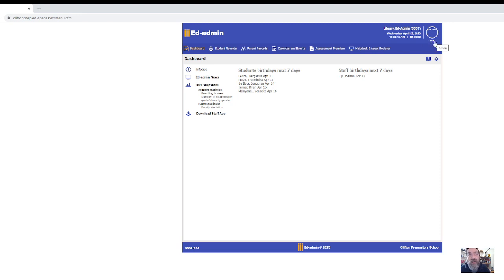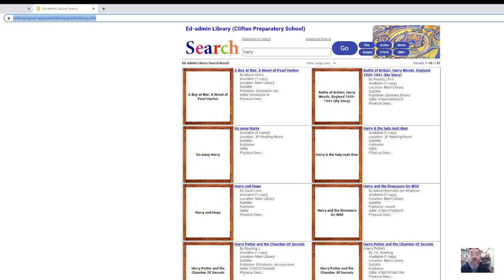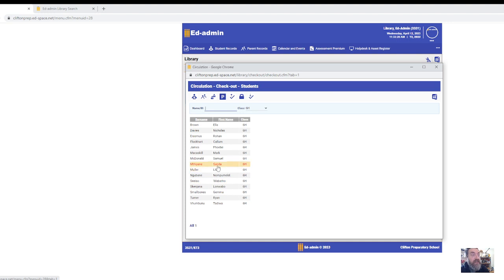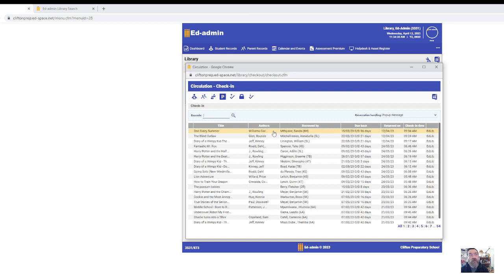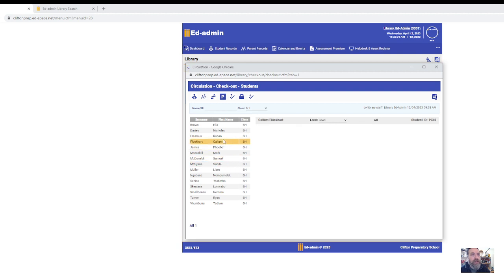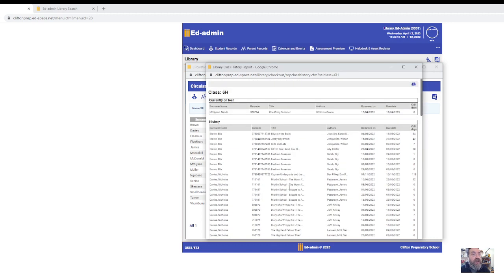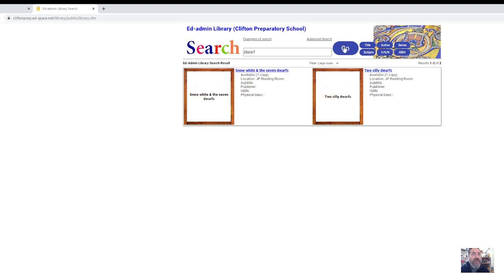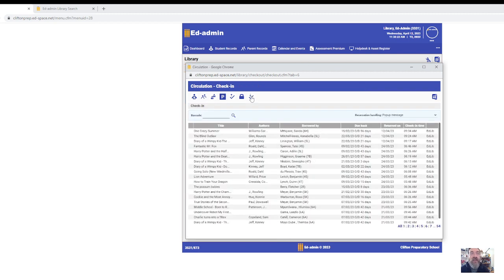Ed-Admin Library System - Don't Panic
A very rough overview of how the library system works